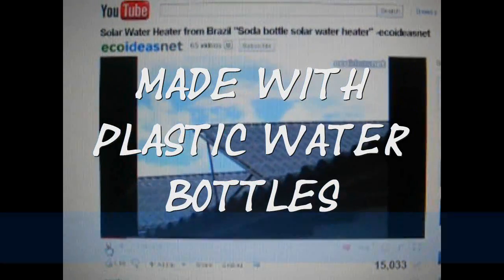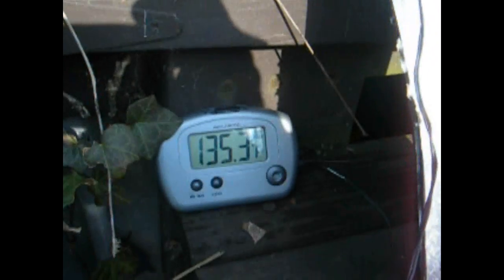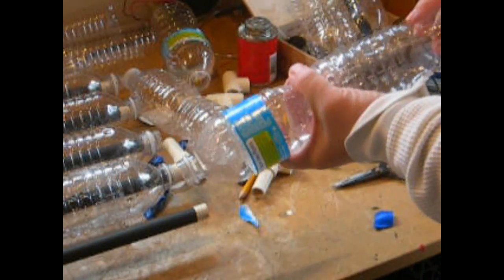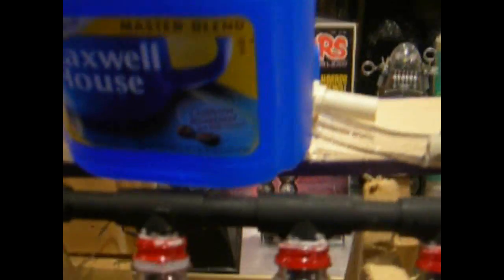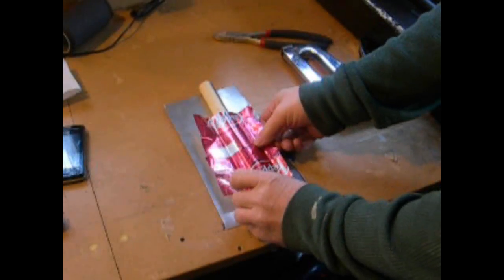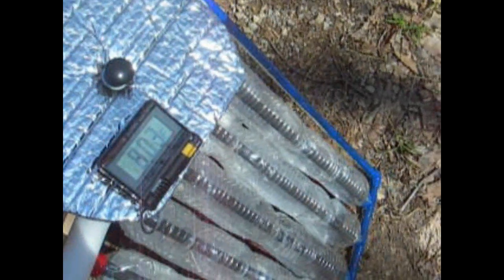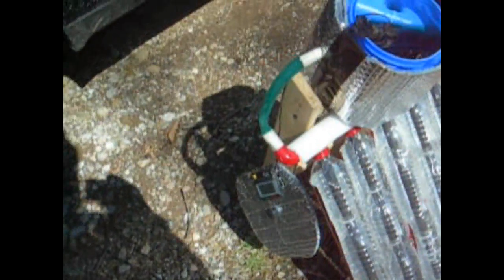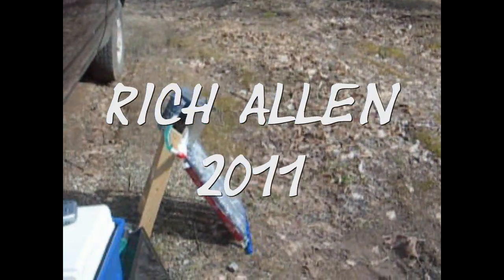SOLAR HOT WATER TEST RICH ALLEN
2 SOLAR HOT WATER PANELS I MADE ONE USING WATER BOTTLES